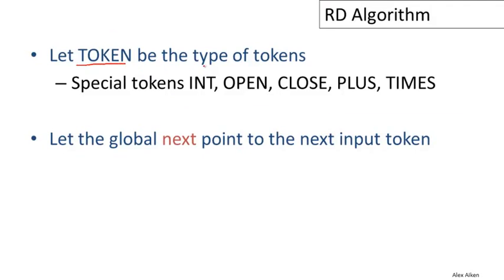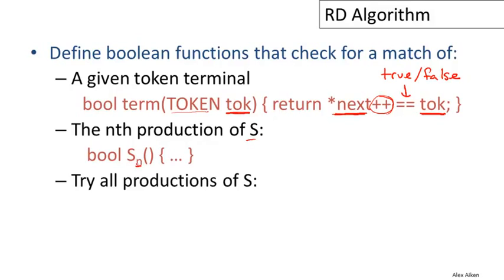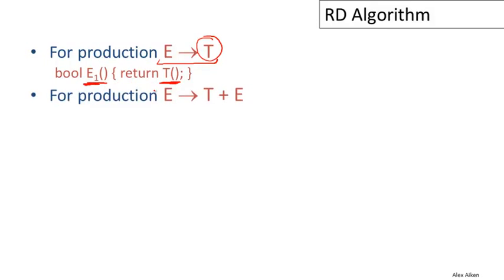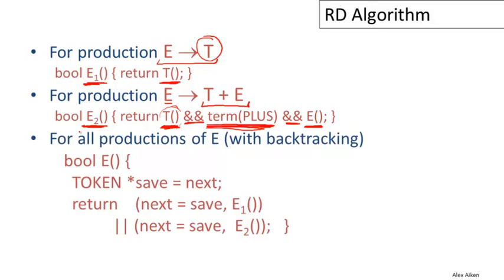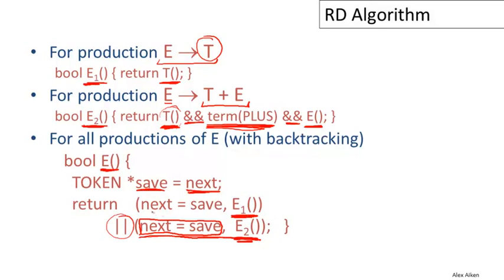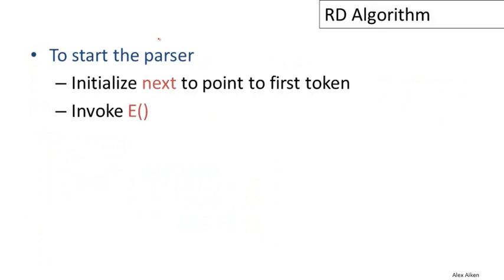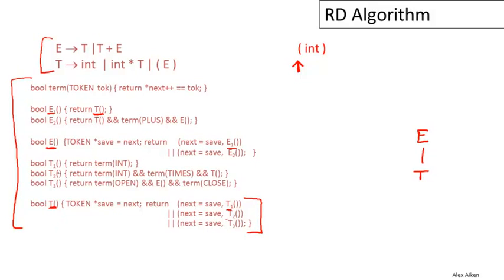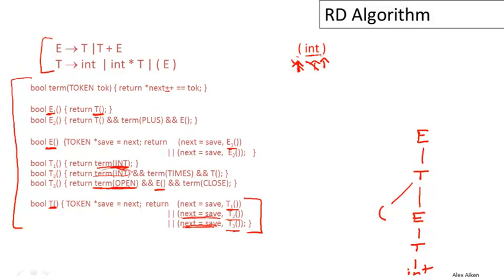6 4 06 04 Recursive Descent Algorithm 13m28s